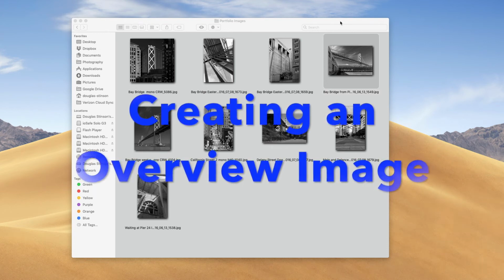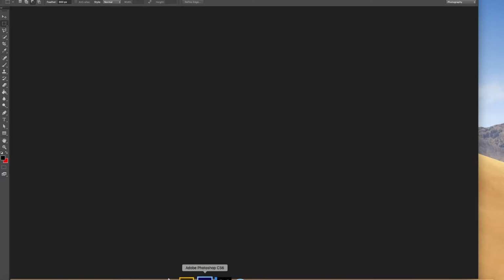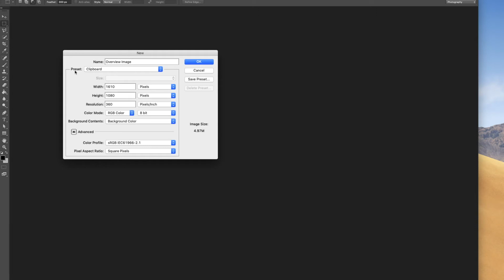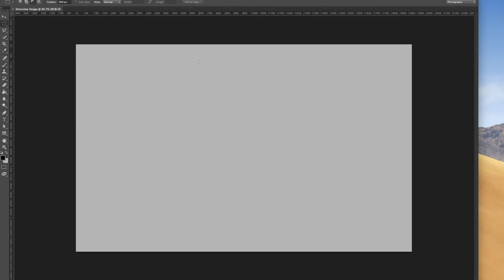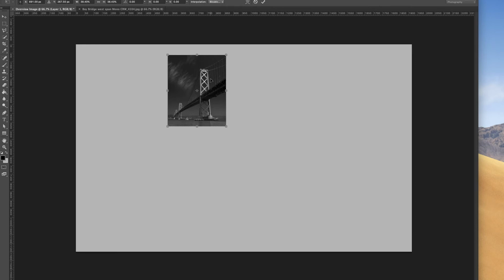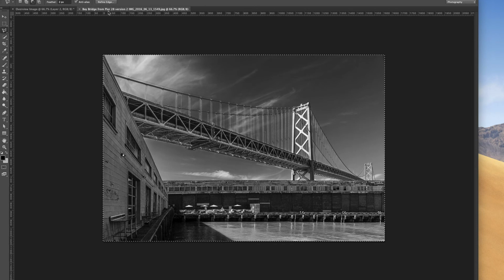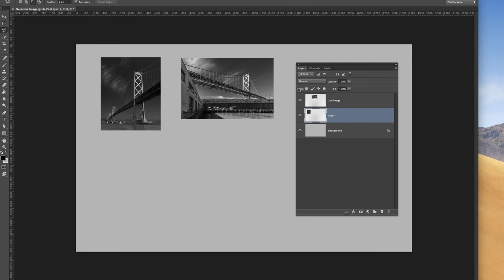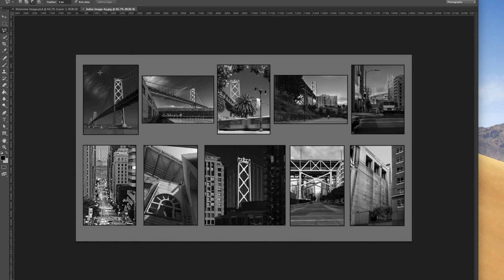Overview Image Creation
An N4C Portfolio is a collection of images arranged in a sequence that represents a coherent body of work that reflects your personal style and photographic interest. A Portfolio has a theme or concept. In a portfolio the images work together as a whole to express your theme or concept in a way no single image can. Although each image should be as strong as possible, they individually may not have the immediate impact that a winning image in a standard club competition might have. The viewer may need to take more time to appreciate each image and its relation to the others in the portfolio. The whole should be greater than the sum of its parts.

Each portfolio end with an Overview Image that contains thumbnails of all the photographs in the portfolio. This video shows how to create an Overview Image in Photoshop.